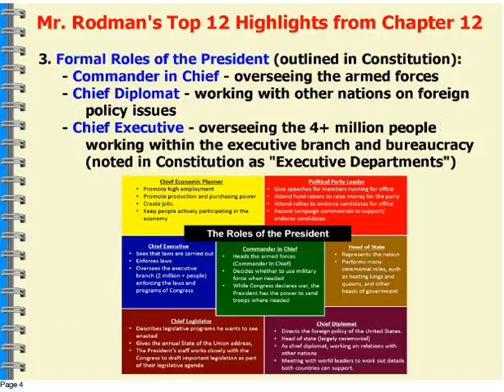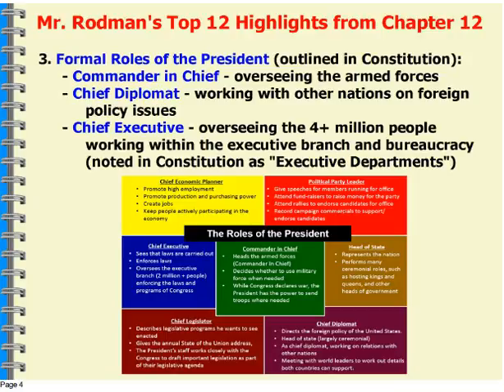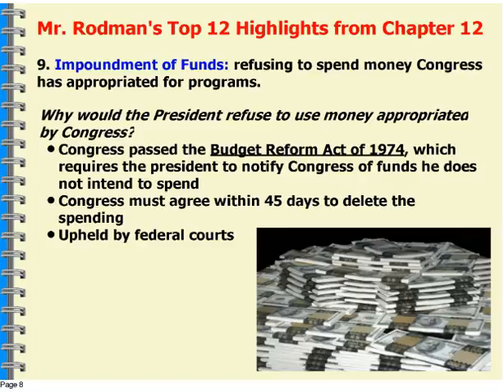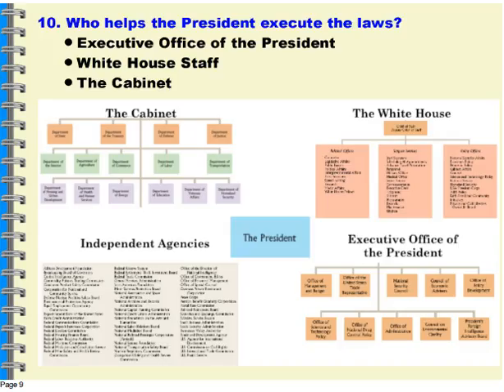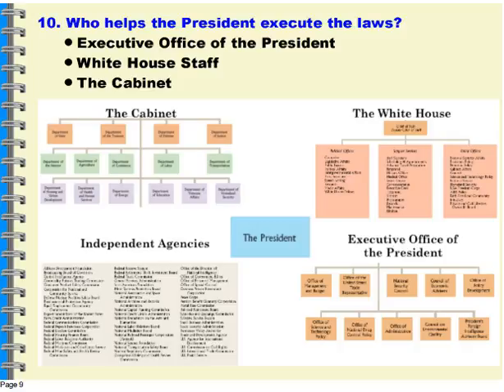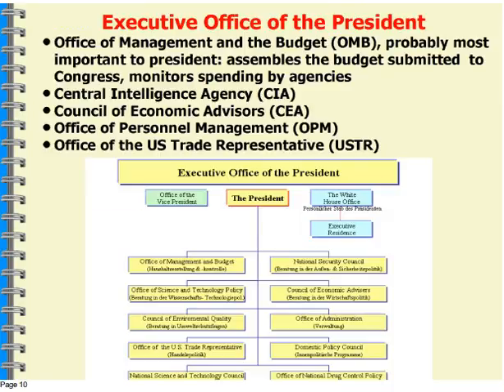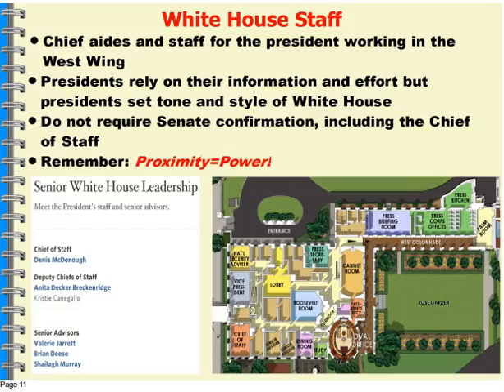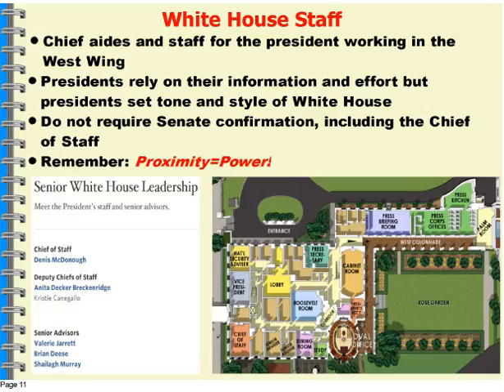The Executive Branch and the Presidency: Mr. Rodman's Top 12 Highlights from Chapter 12 in AP Gov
Mr. Rodman's Top 12 Highlights from Chapter 12 on the The Executive Branch and the Presidency, including: formal qualifications, impact of the 12th amendment, 22nd amendment, 25th amendment, and Articles of Impeachment, as well as formal roles of the President, signing statements, executive agreements, the War Powers Act of 1973, the bully pulpit, executive privilege, impoundment of funds and the Budget Reform Act of 1974, the Cabinet, the White House staff, the Executive Office of the President, independent executive agencies, independent regulatory agencies and government corporations, presidential appointments, and acting vs. recess appointments, and finally the incredibly salient role of presidential approval ratings! A LOT in one highlights video, but you will find it helpful! Enjoy. - Mr. R.